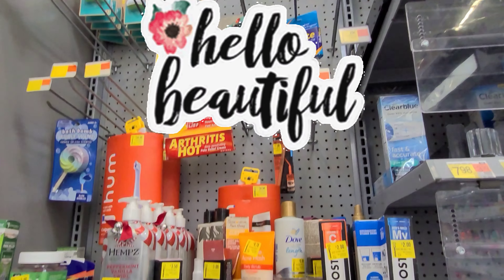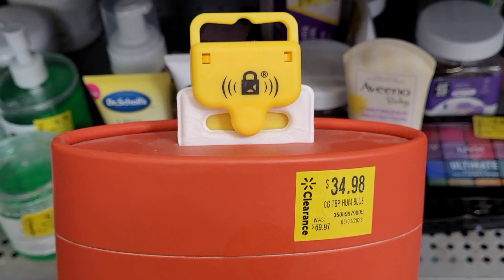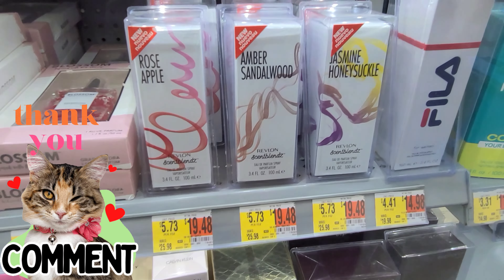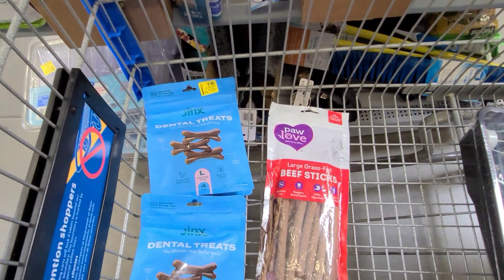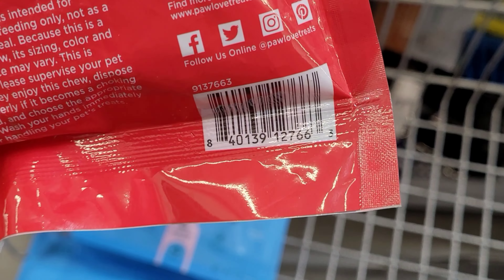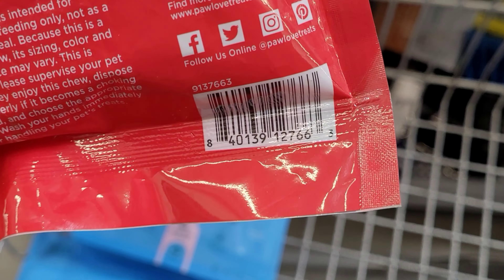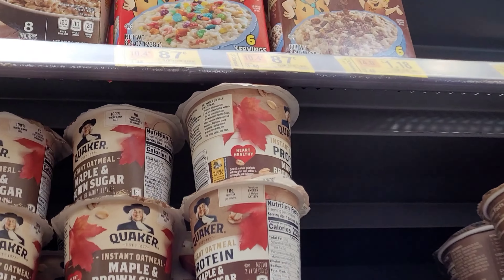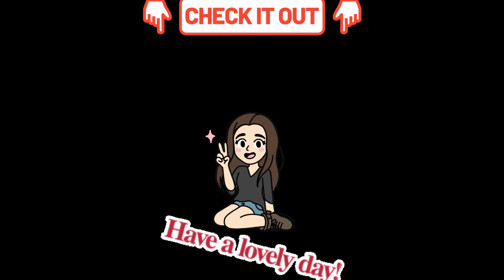💥Walmart Clearance💥These are some good deals to look out for🤩||Items as low as $.50cents **6/16/23**